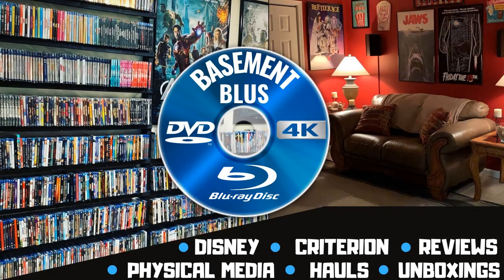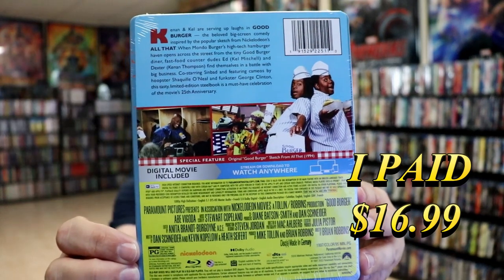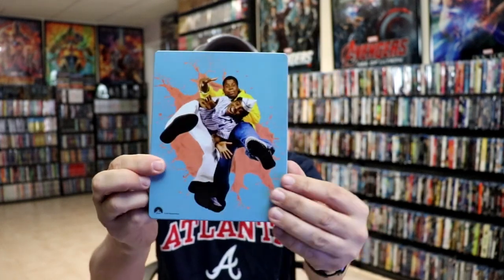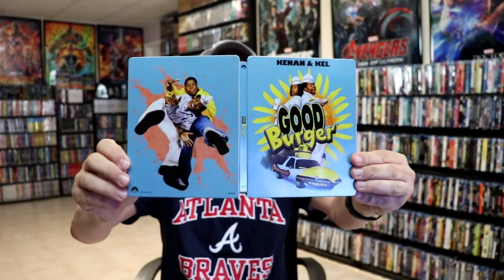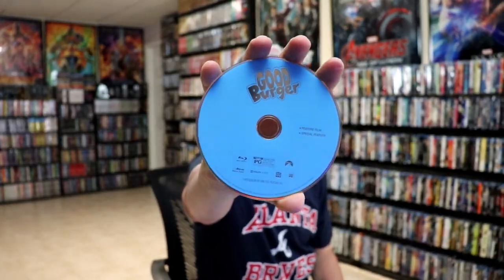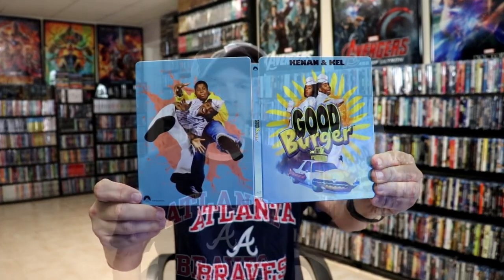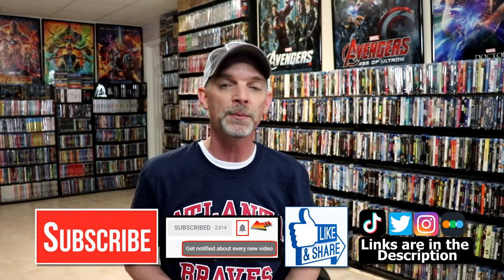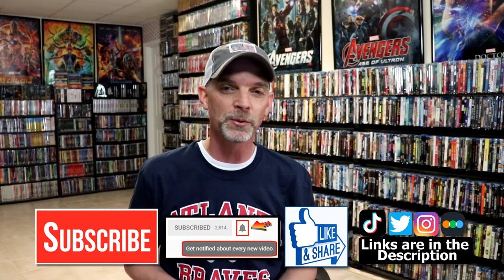Good Burger 25th Anniversary Limited Edition Blu-ray Steelbook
Check out the Limited Edition 25th Anniversary steelbook for Good Burger!

► Add the Blu-ray steelbook to your collection
► Add the Blu-ray to your collection